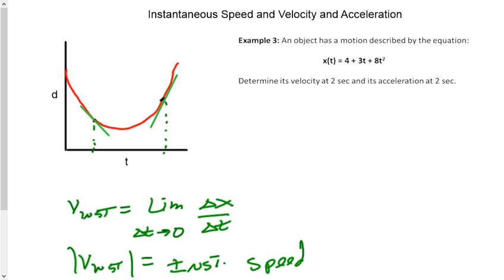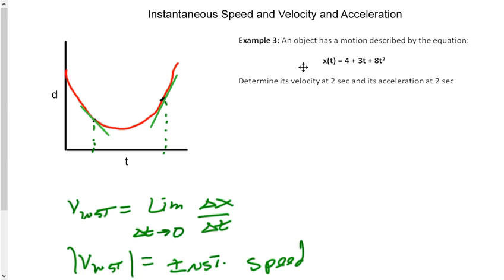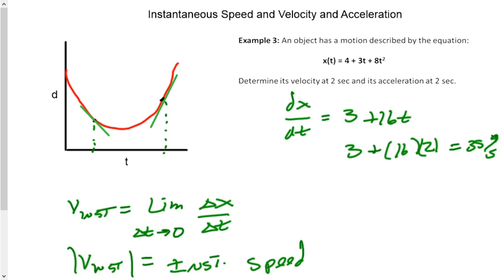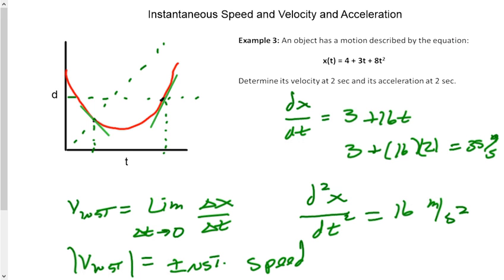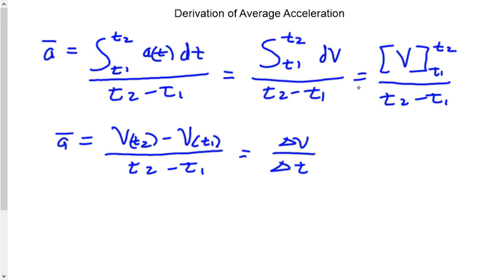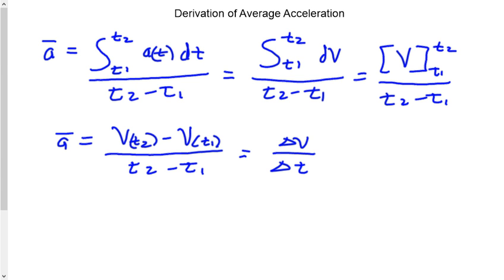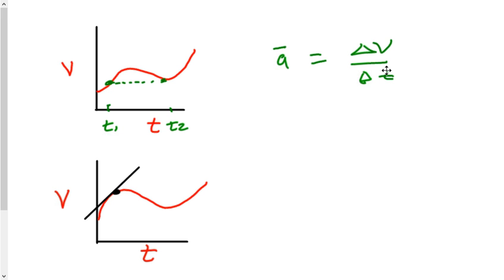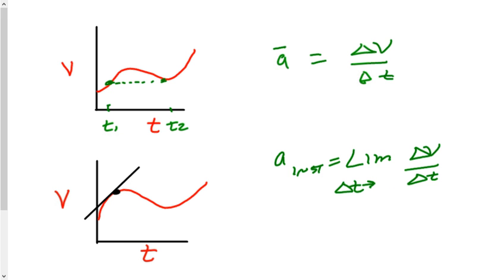A.P. Physics Mechanics C Video 3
Topics Covered: Examples of average velocity and speed and instantaneous velocity and acceleration, and the derivation of the average acceleration equation.